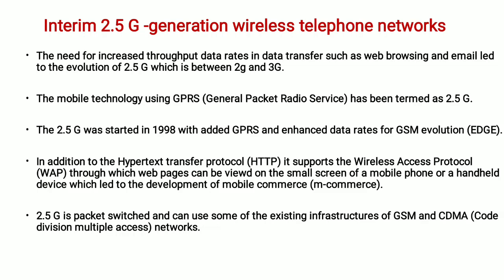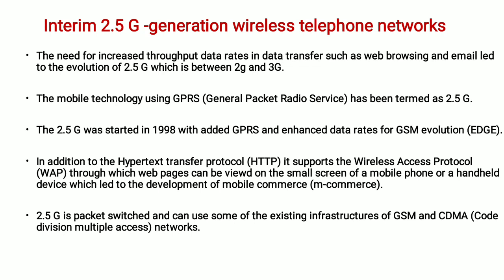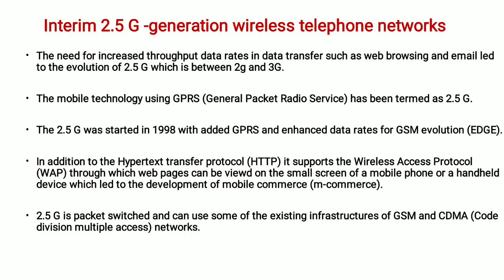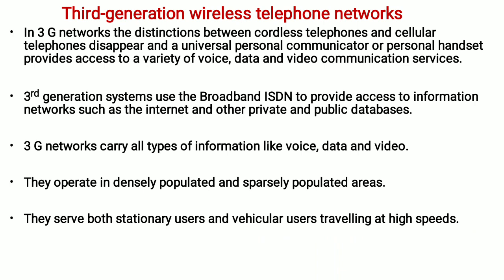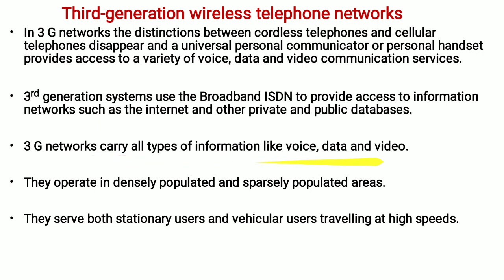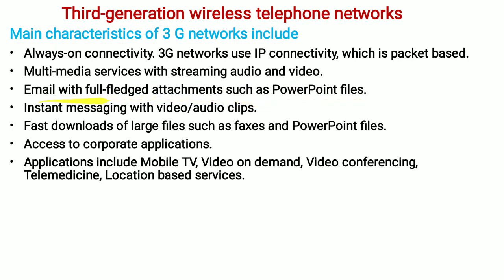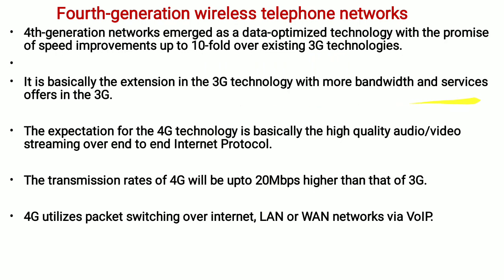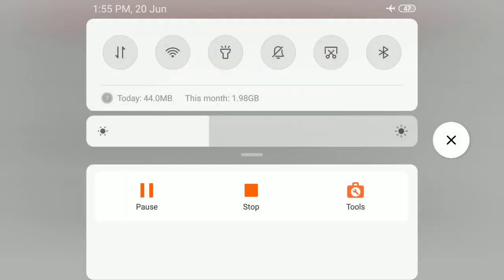KTU S8 ECE - EC404 ACS Module 4 Part 7 Generations of Cellular Telephone System 2.5G, 3G & 4G